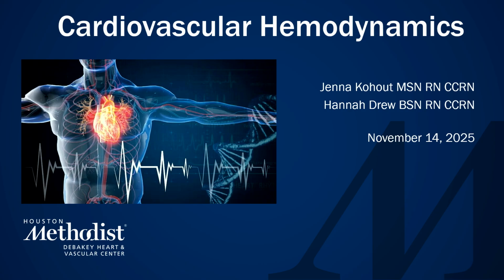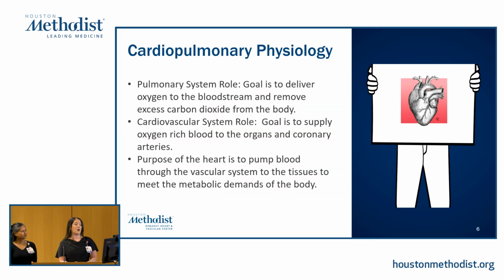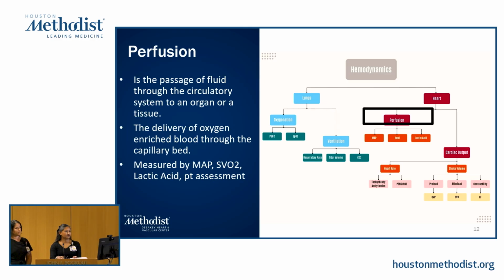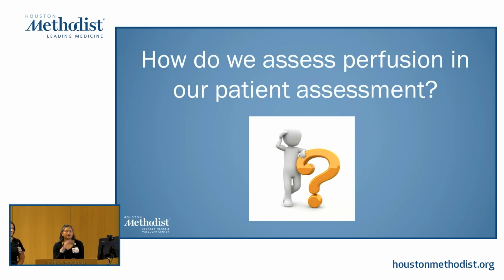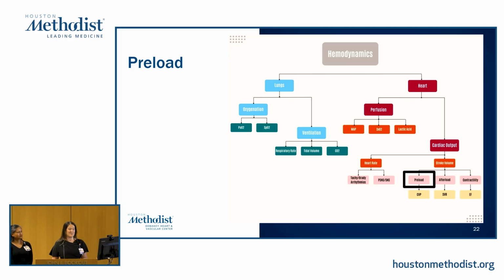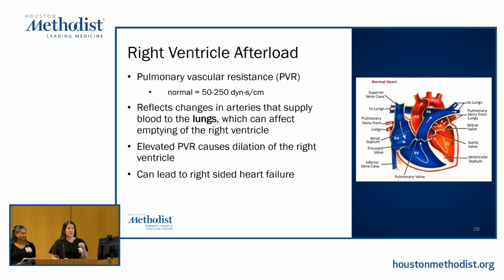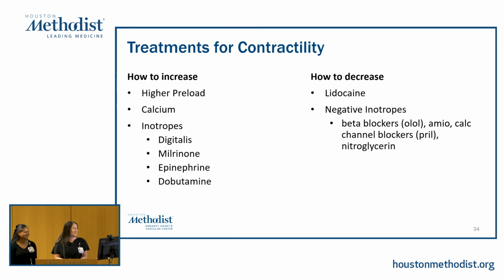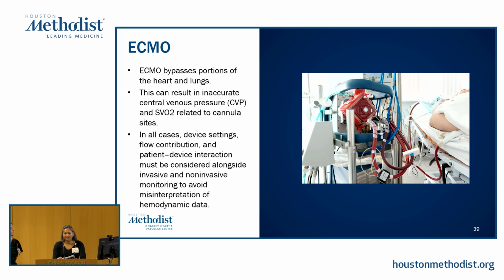-Cardiovascular Hemodynamics- HMH CV Nursing Symposium Session 1